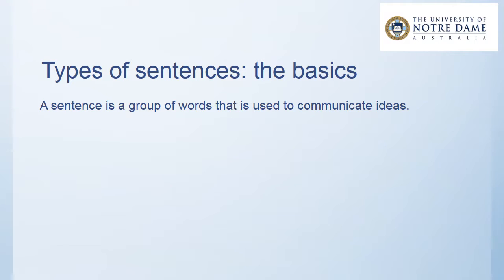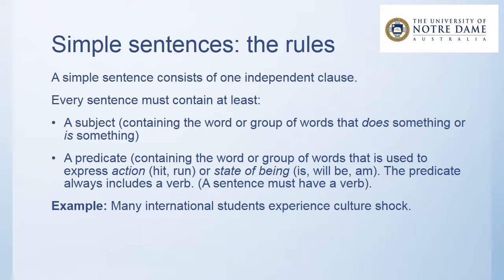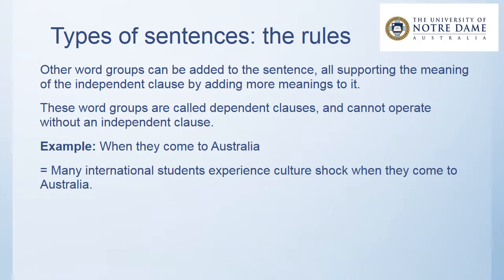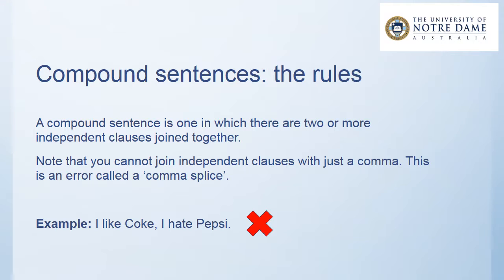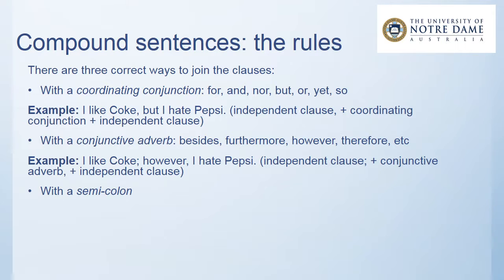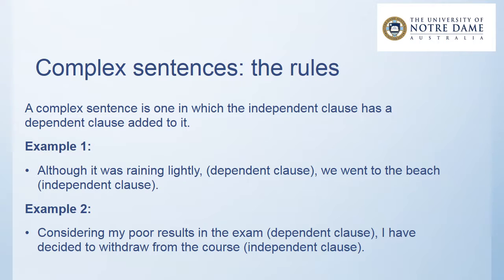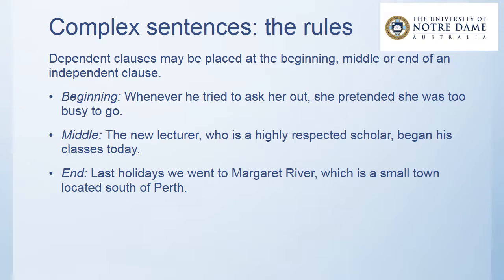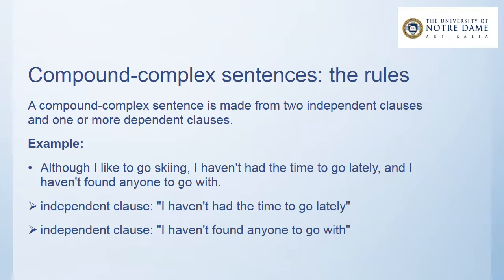Types of sentences